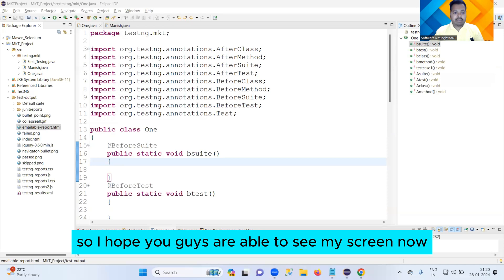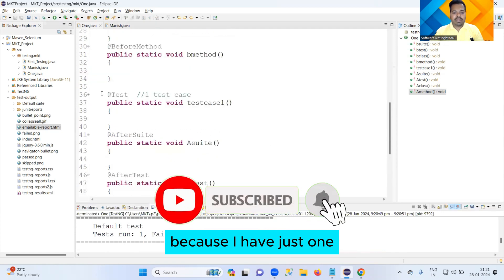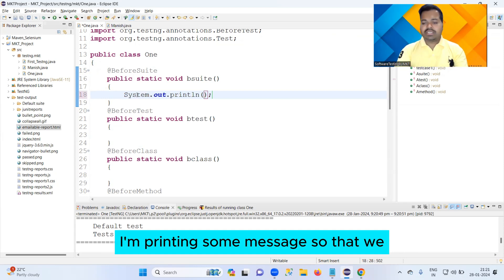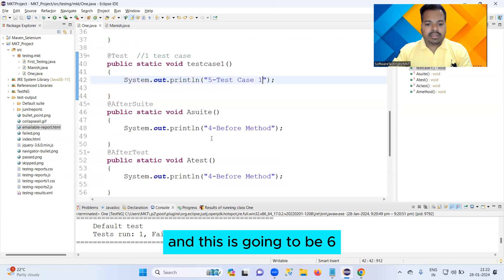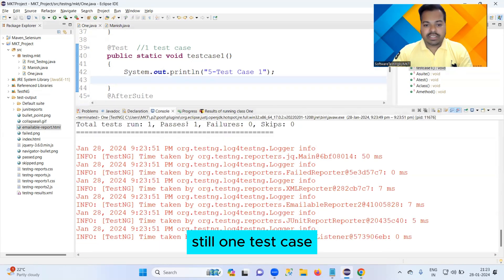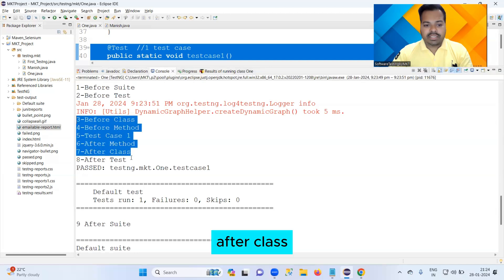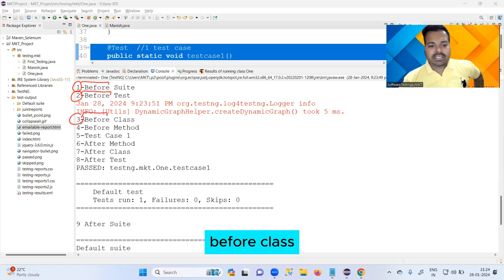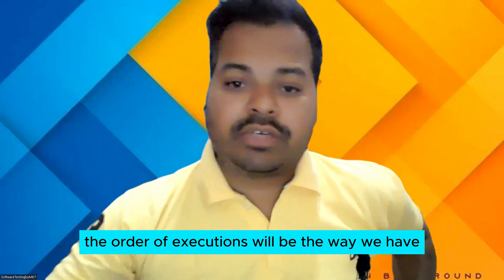Order of Executions of different Annotation in TestNG | What is TestNG Annotation Order?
As a part of this video you will be learning below things:

Execution Sequence of TestNG Annotations
TestNG Annotations in Selenium Webdriver: Everything You Need to Know
TestNG Annotations Execution Flow
TestNG Annotations - Benefits, Hierarchy & TestNG Case Priorities
What is TestNG Annotation?
Execution Order of TestNG annotations
TestNG Annotations in Selenium Webdriver with Examples
What is the order of execution of TestNG methods?
What is Annotation?
Hierarchy of TestNG Annotations Order
Before and After TestNG Annotations with Example
Types of TestNG Annotations
Working of TestNG Annotations
Benefits of using TestNG Annotations